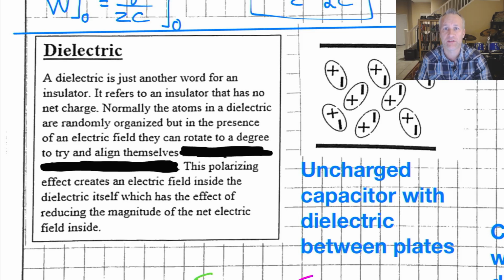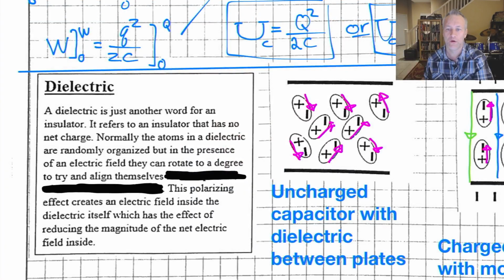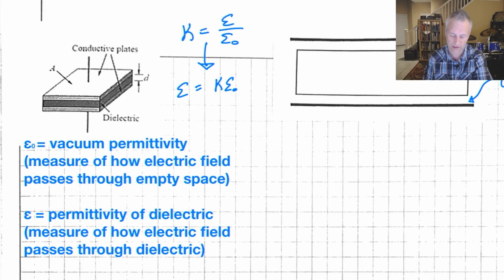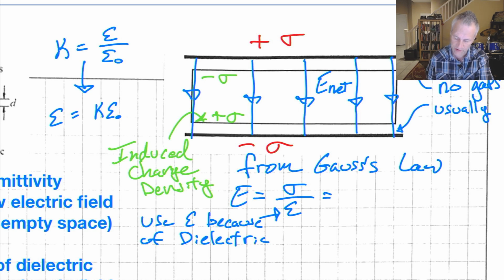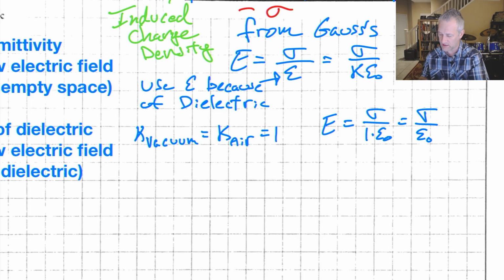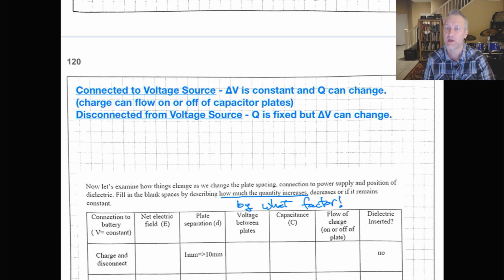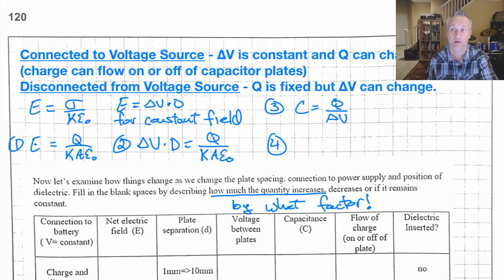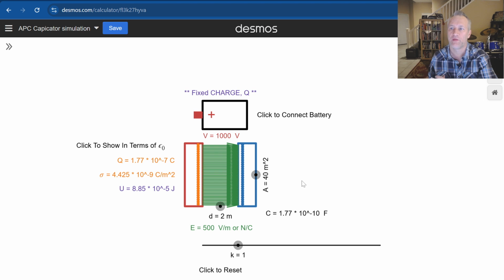AP Physics C - Capacitance Notebook Part 3 - Dielectrics and Capacitors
What is a dielectric and how does it affect a capacitor? What happens to capacitors as they are connected and disconnected from a voltage source and plate separation is changed and dielectrics are inserted or removed from the plates.